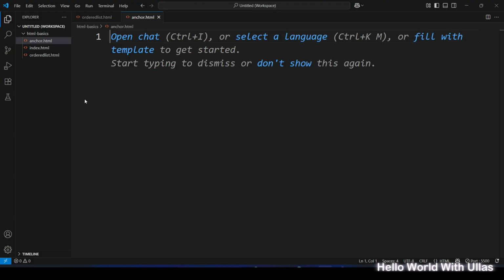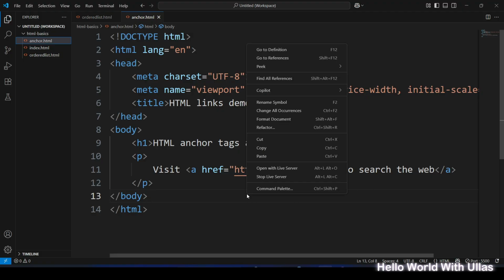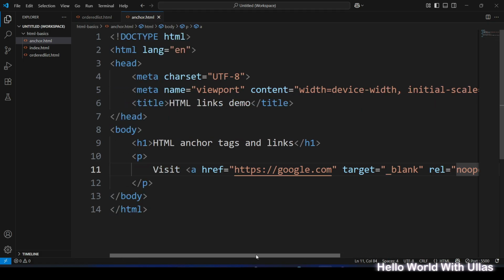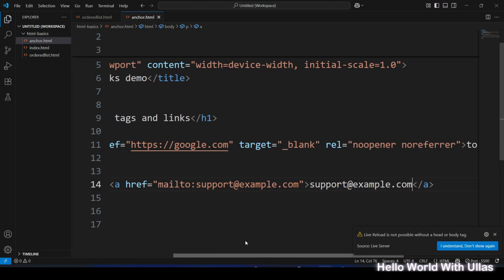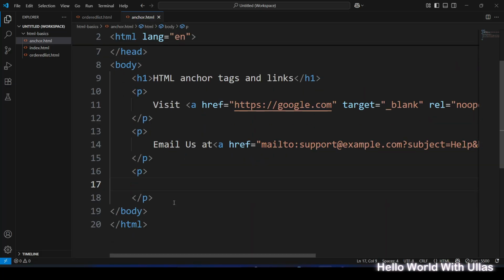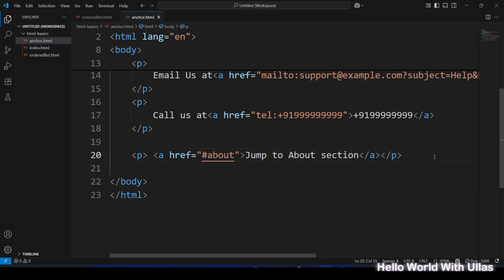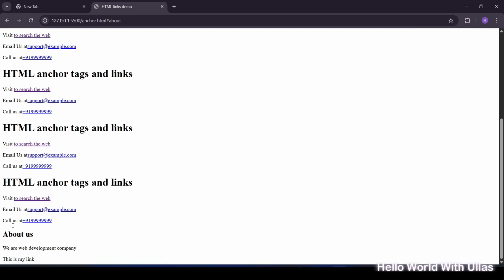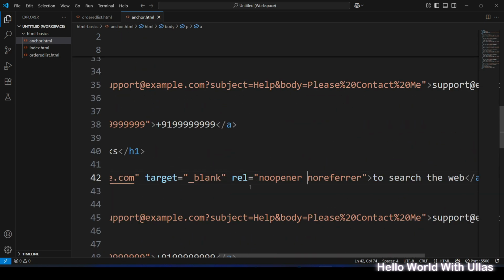HTML Links & Anchor Tags – Open in New Tab, Email, Phone, and Internal Page Links